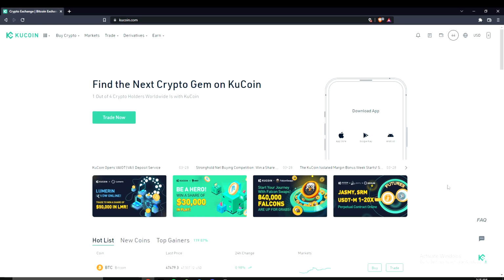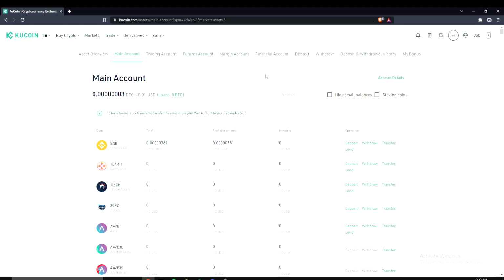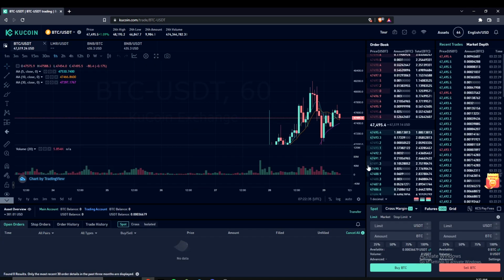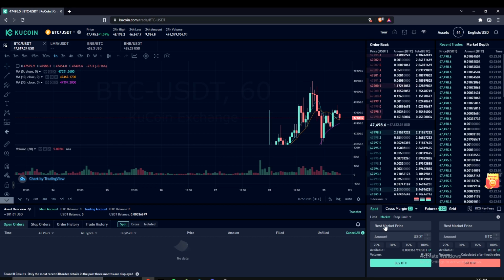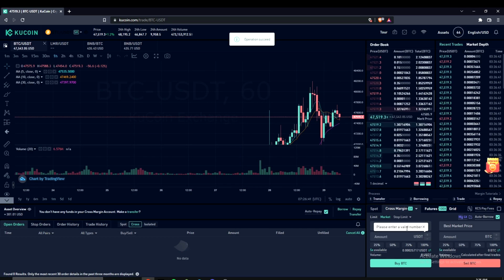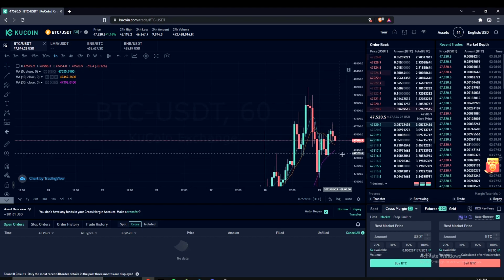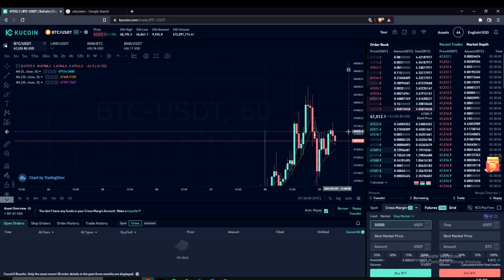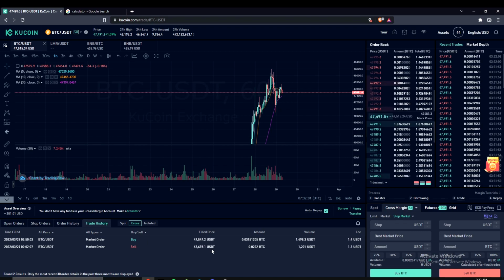How to Trade No KYC on Kucoin | Kucoin Exchange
In this video Jr. Pips will go over how to use KuCoin to trade cryptocurrencies with no KYC.

Become a subscriber to gain access to our Crypto E-Course and our Crypto Call Outs! Dynastyxchange.com

Facebook.com/DefiDefenders

Instagram.com/DynastyXchange
Facebook.com/DynastyXchange